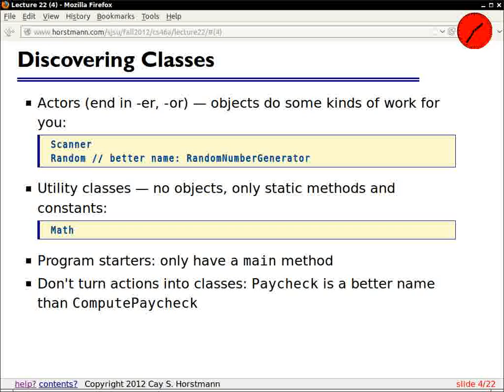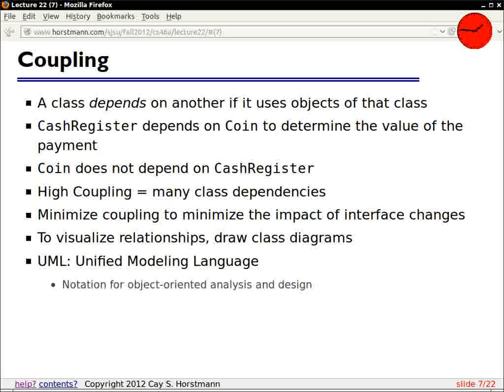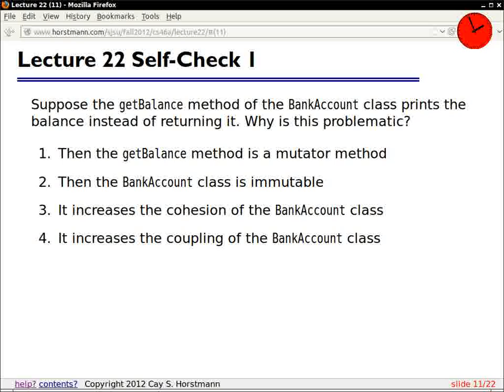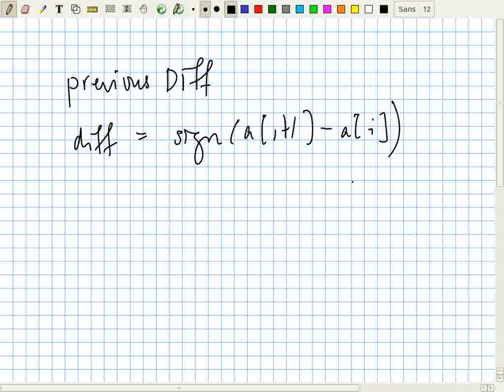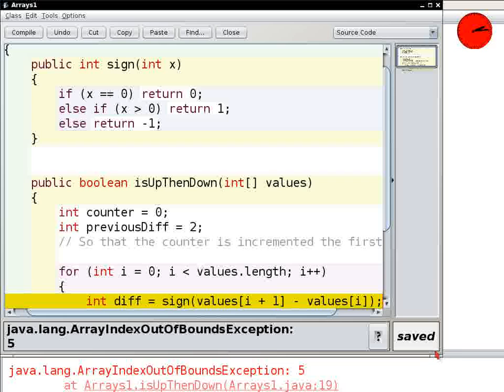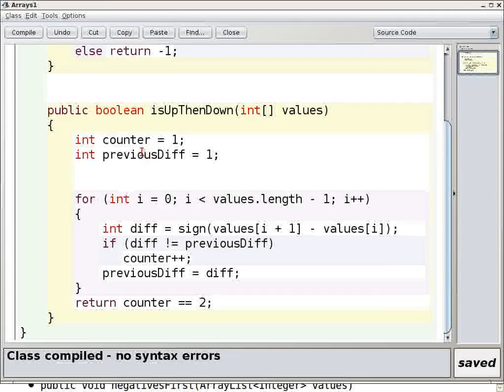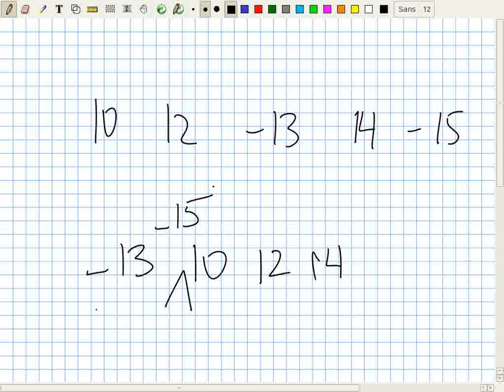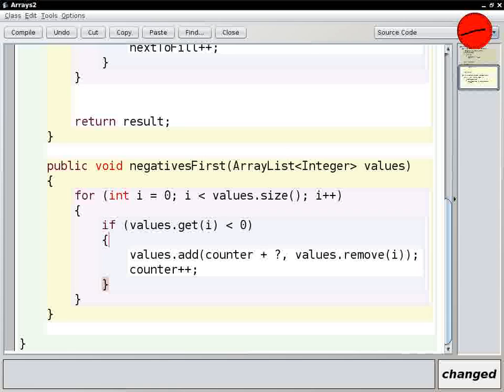2012 11 21 1